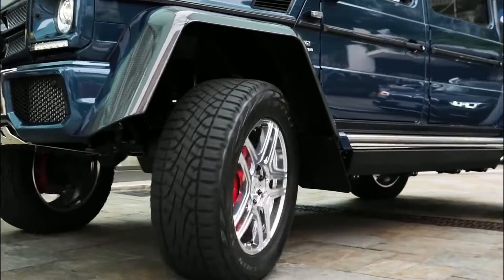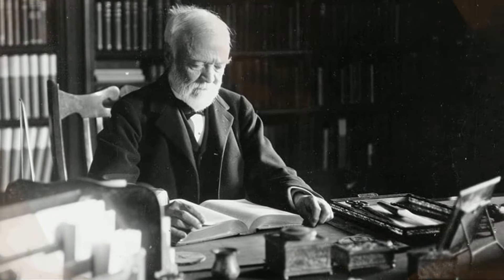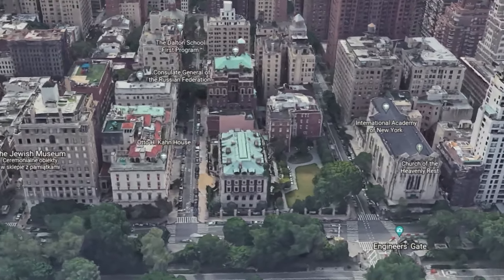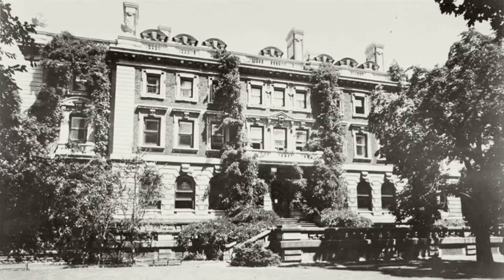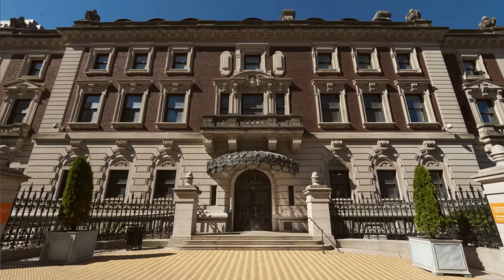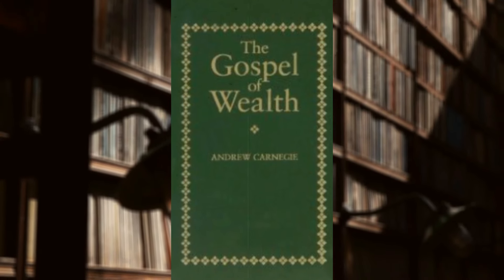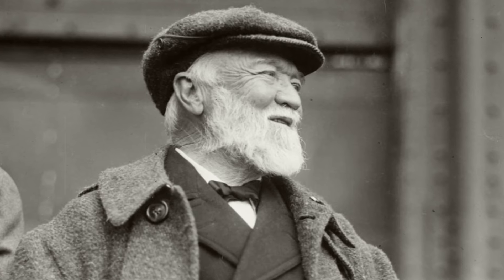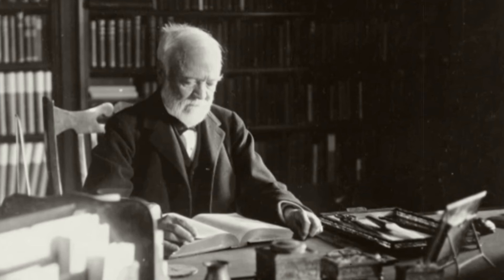Andrew Carnegie's Billionaire Life